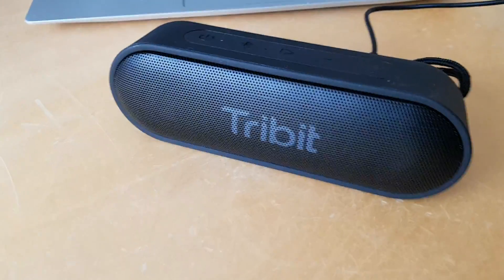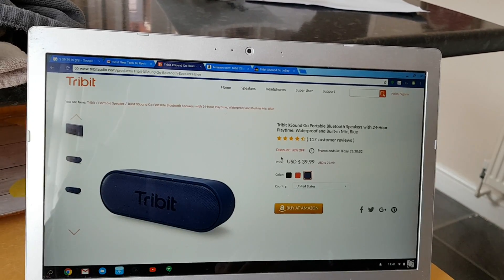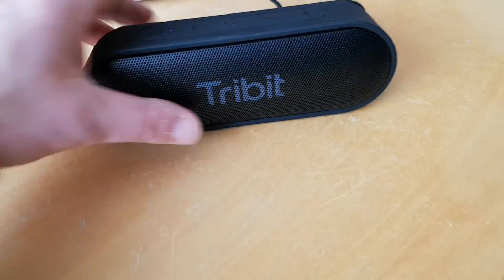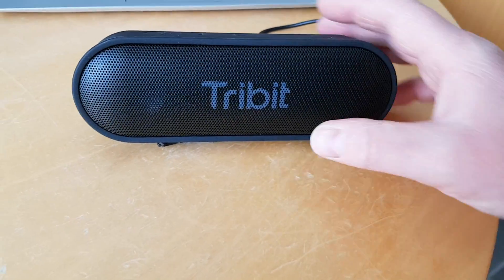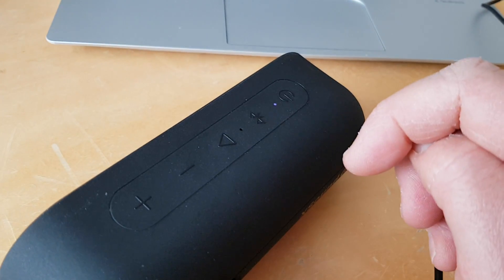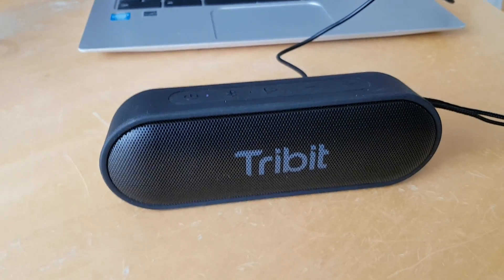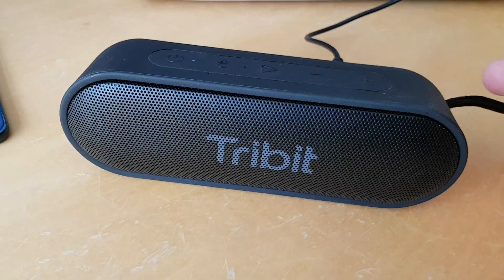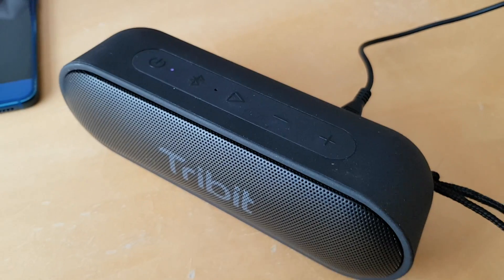Trinity XSound Go Bluetooth Speaker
Full review at Coolsmartphone.com